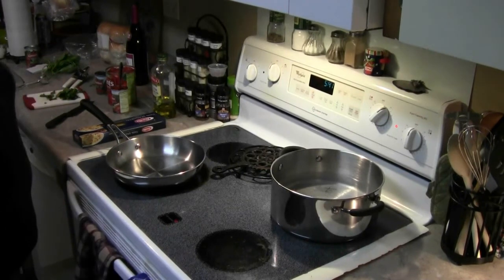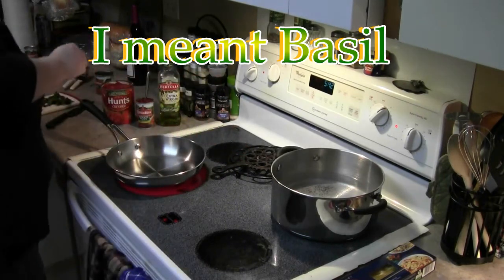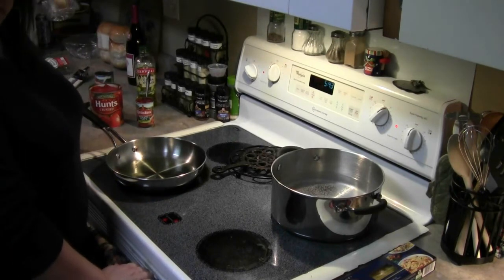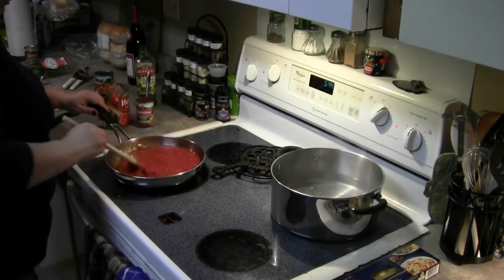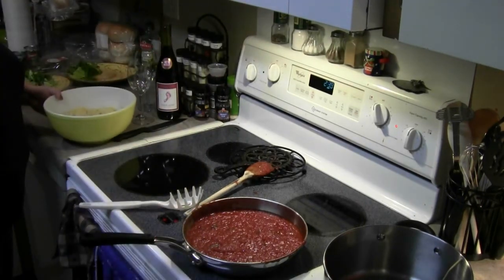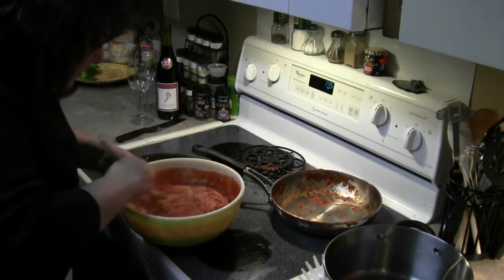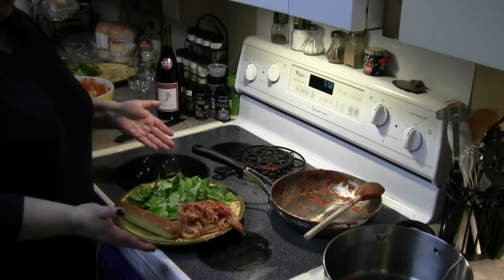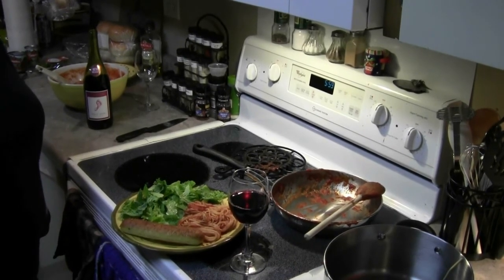Fast and Delicious Spaghetti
1 tablespoon extra virgin olive oil
1 28 oz can of crushed or diced tomatoes broken up, in their juces
1/4 cup tomato paste
1 pinch of fresh ground pepper
1 pinch of dried oregano
2 tablespoons chopped fresh basil or 2 teaspoons fire basil
(can always add a little more to taste not necessary to just add one pinch)
Don't forget to make your spaghetti too!